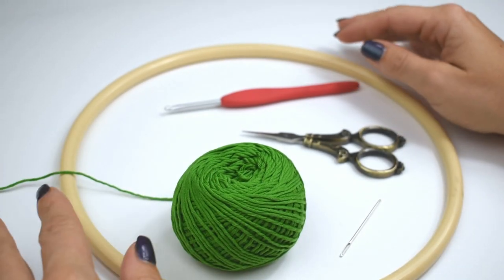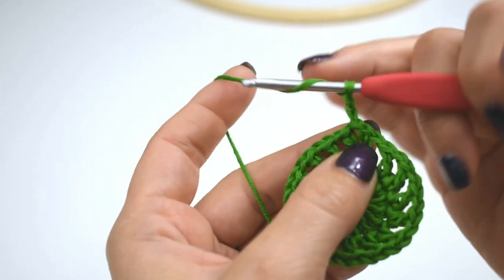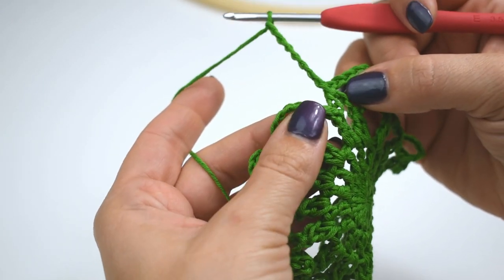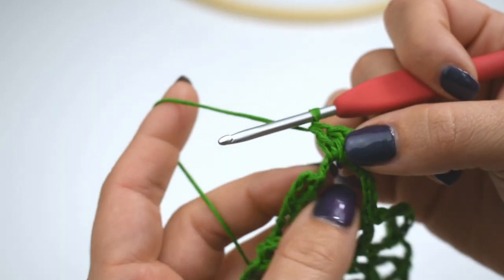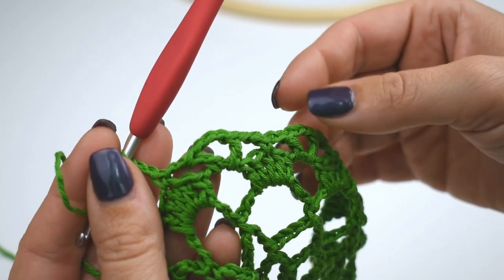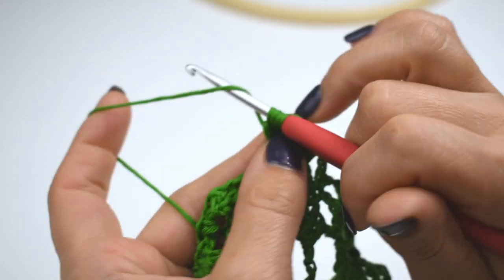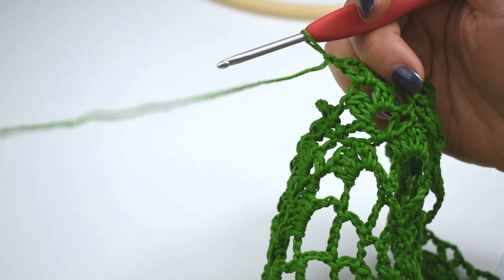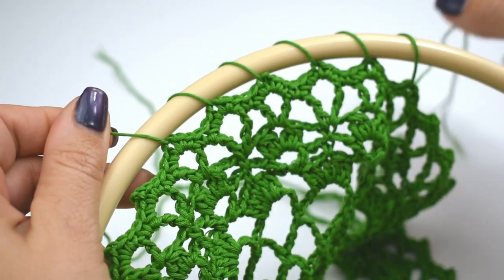Crochet: Dream Catcher One Colour | The Loopy Stitch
Join me in making my Free Dream Catcher Pattern in a single colour.  Head to my website to find the patten, grab your hook and yarn and let's get started.

MATERIALS:
Honestly it doesn't matter what yarn and corresponding hook size you use, as long as you have a ring big or small enough to fit.
In this video I used DMC Natura Just Cotton and a 3.5mm hook.
I thought it would fit the 250mm ring that I had...but it didn't so stay tuned for my next video when I make it in different colours (and have a ring to fit both lol)

Please note that this is in US terms.